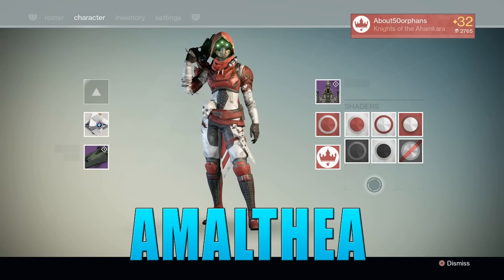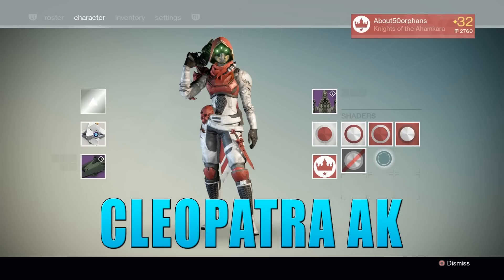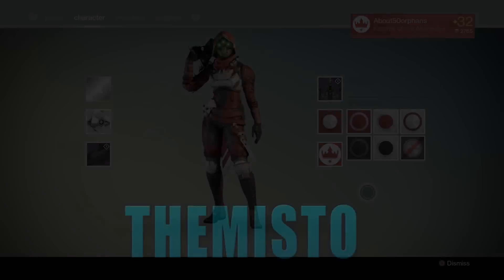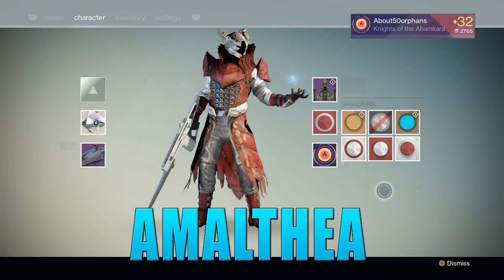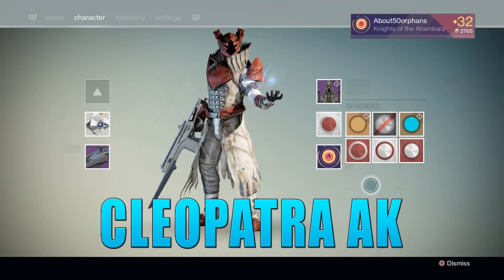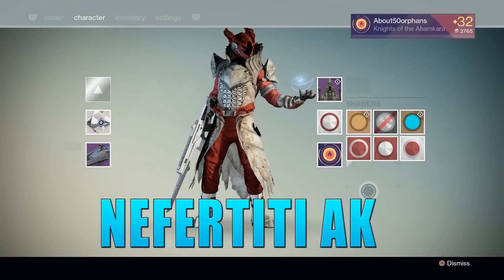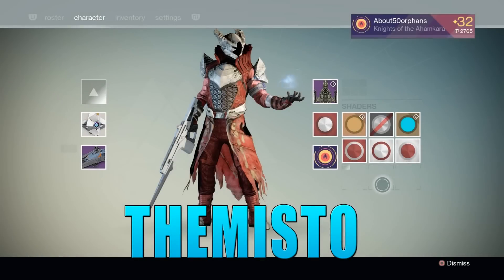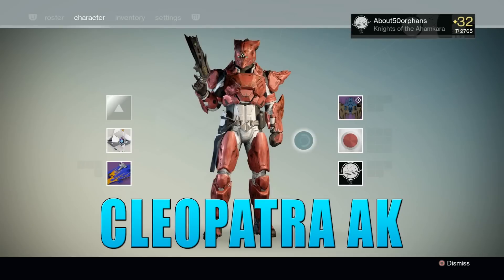Destiny - All New Monarchy Faction Shaders - Destiny Faction Shaders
Check Out No Scope Glasses

▬▬▬▬▬▬▬▬▬▬▬▬▬▬▬▬▬▬▬▬▬▬▬▬▬▬ஜ۩۞۩ஜ▬▬▬▬▬▬▬▬▬­▬▬▬▬▬▬▬▬▬▬▬▬▬▬▬▬

Hello There and Welcome To The Official Channel of MFK Clickz

I Upload Mainly Destiny Content that includes Destiny Glitches, Tip, Tricks, Engram Farming, Loot Chest Farming, How To Rank Up Fast Guides & Much More.

I would just like to Thank each and everyone of you that drop by to watch my Content.

Outro -AFTERGLOW - Reaktor Productions